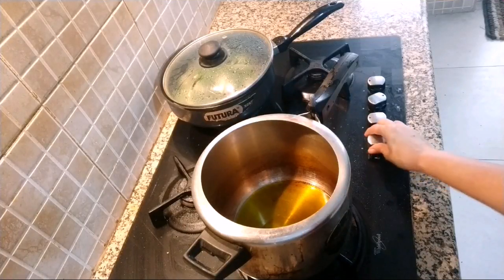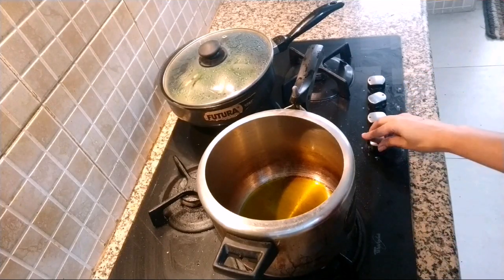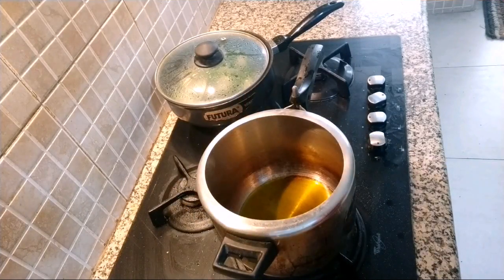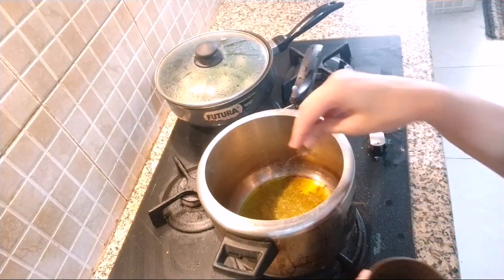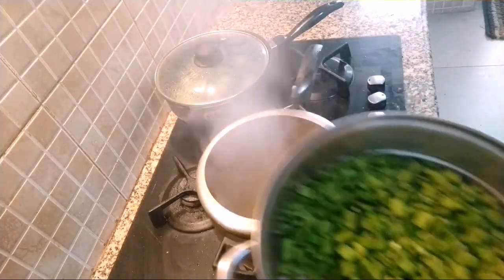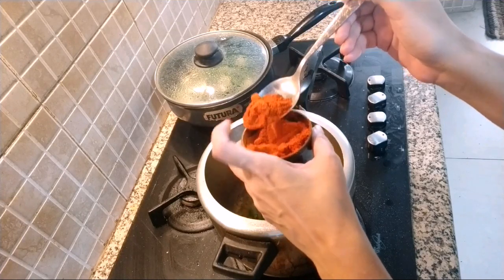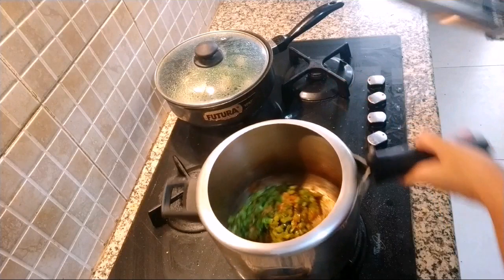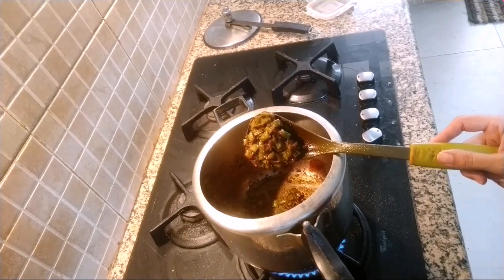Zeenat's Home Kitchen | Gawar (Cluster beans) Sabji | Ingredients In Description.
Ingredients-
200 gm cluster beans
1 large onion
5to 6 whole garlic
2 tablespoon mustard oil
1 teaspoon chilli powder
1 teaspoon salt
1 teaspoon turmeric powder
1 teaspoon garam masala powder